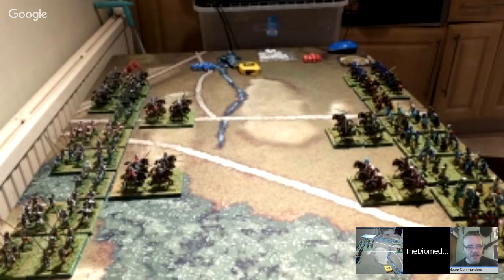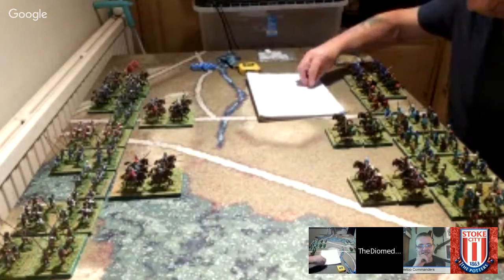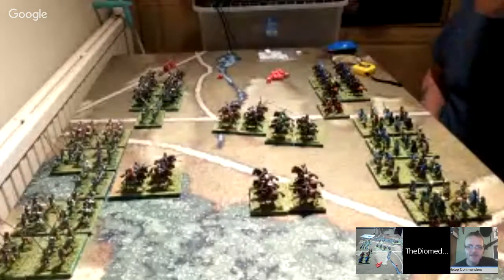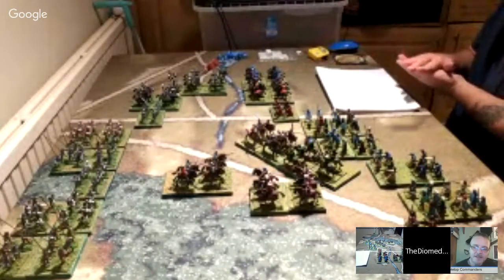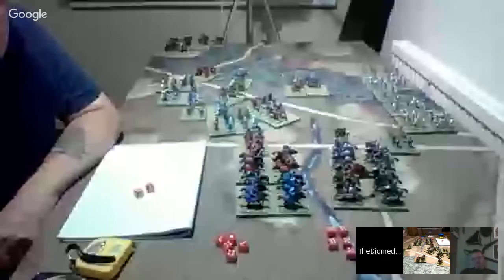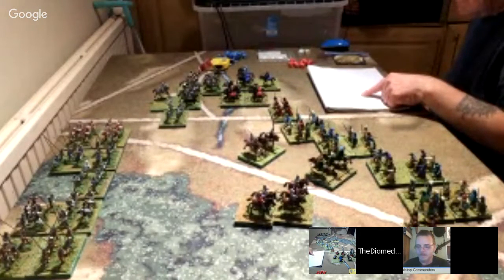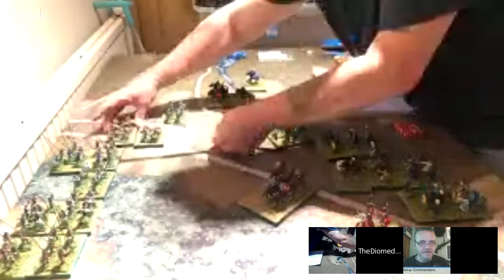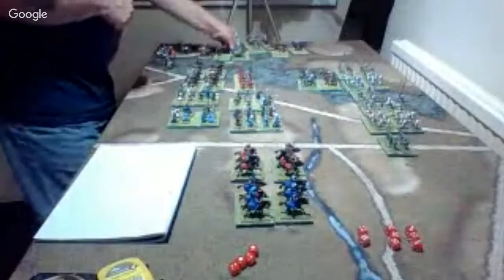TtC PAINT & CHAT - and LION RAMPANT LIVE Play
NON-LIVE/Public.
Another community PAINT & CHAT session. This one will also feature another LIVE Play hosted by Ian.